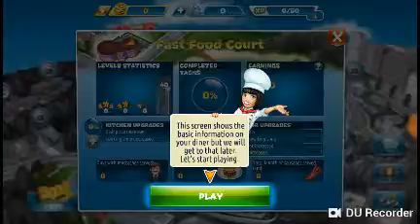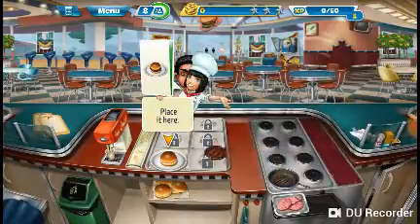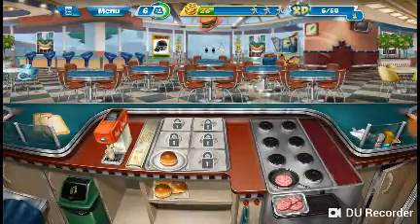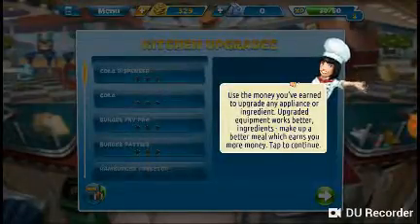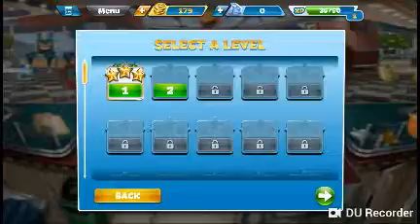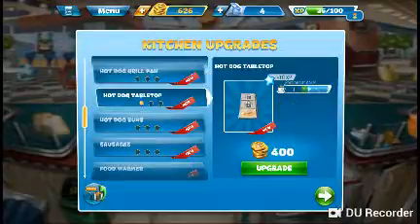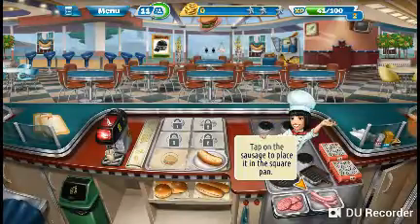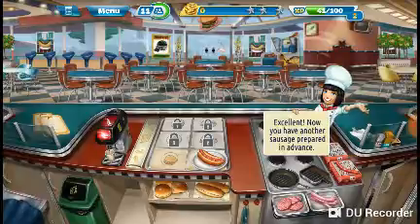Resturant is called...No name?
When you start a resturant you should have a good idea of what name you should have for your restruant. In this game however, you enter and serve at a resturant that has no name.